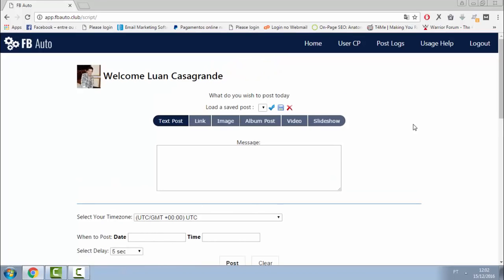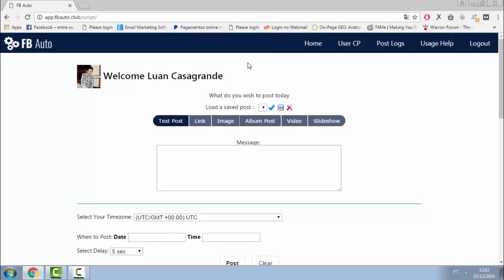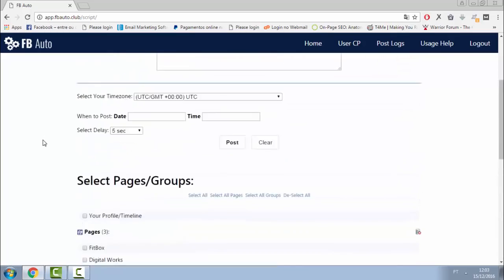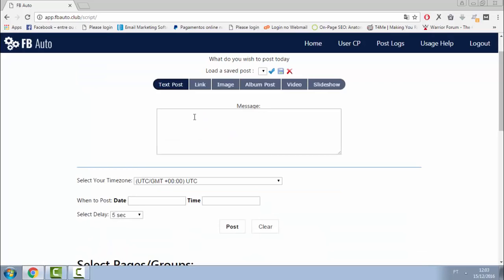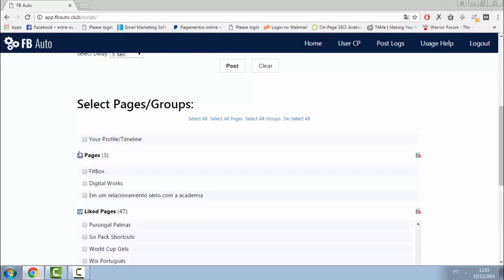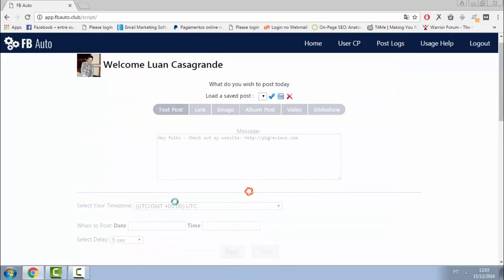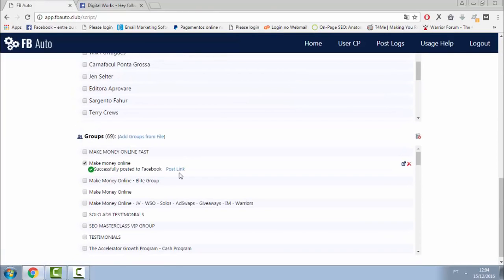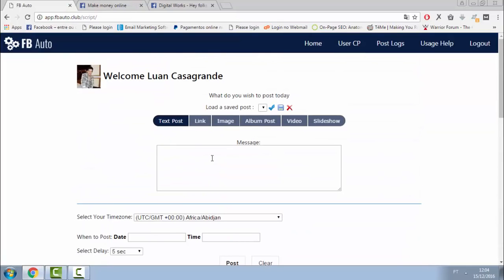auto comment on facebook group 2017 | P.S. This is a test for my new software!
auto comment on facebook group

Cheers